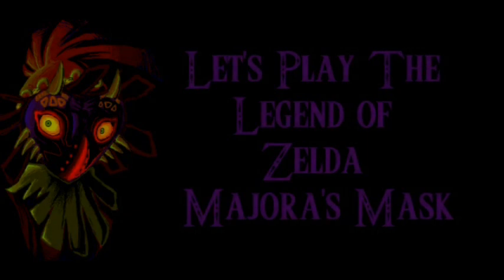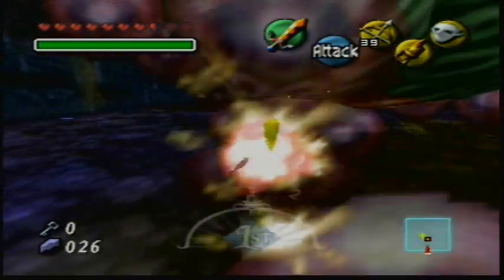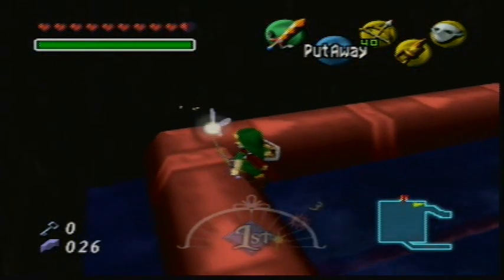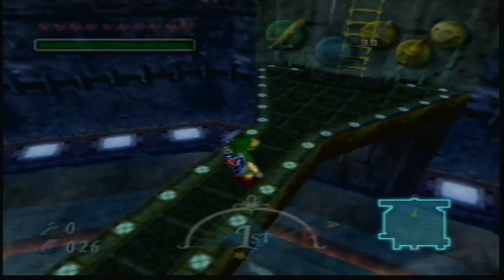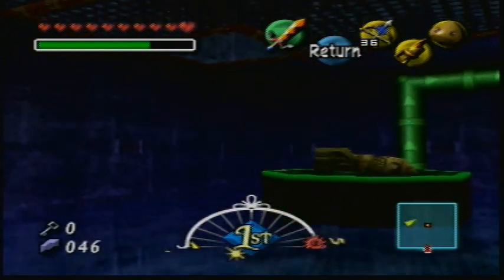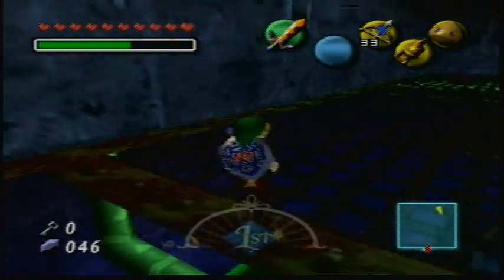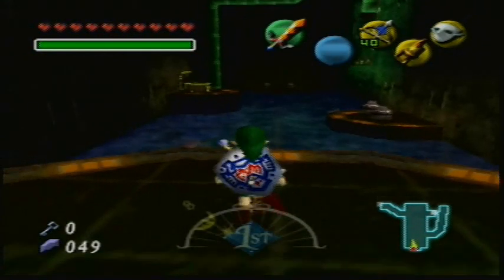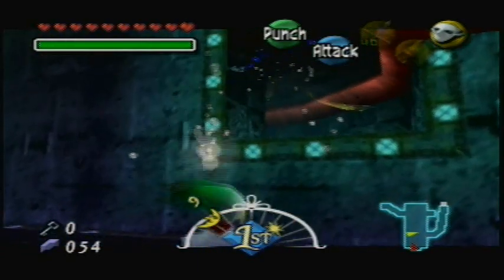Let's Play Majora's Mask-Part 50-Getting Through Great Bay Temple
Link continues his investigation of the Great Bay Temple.

Vote on which game you want me to LP after Majora's Mask. Either Banjo-Tooie, Donkey Kong 64, or The Legend of Zelda: Ocarina of Time. Click the link here to vote on which one you want me to LP:

T-SHIRTS!